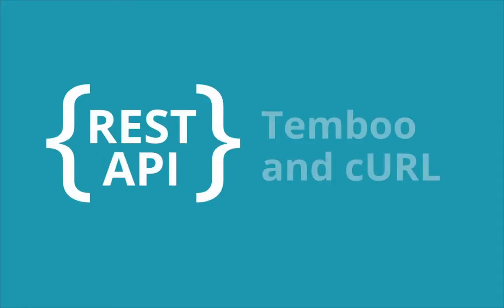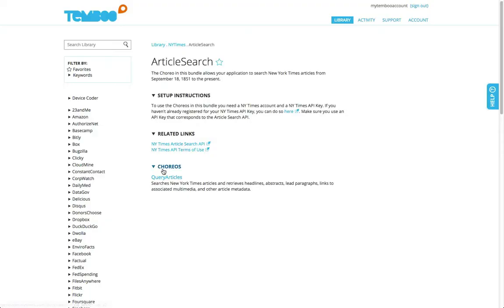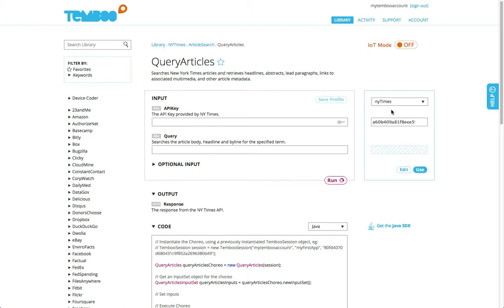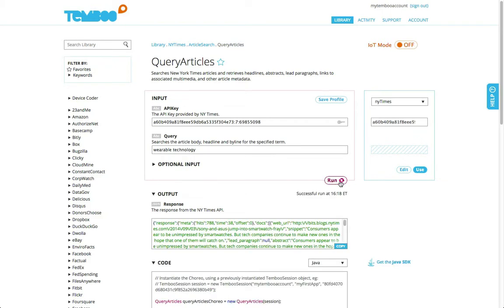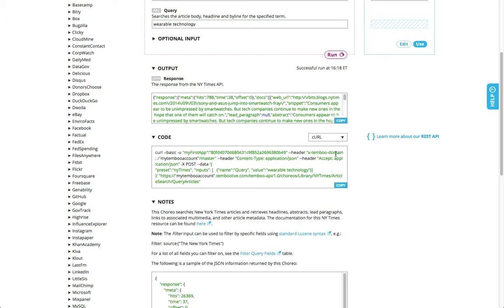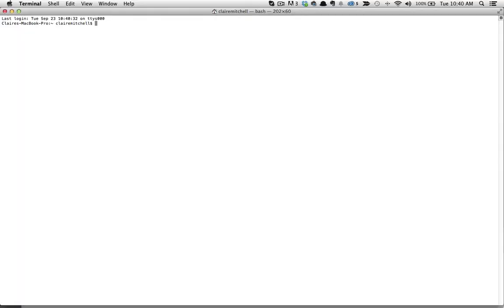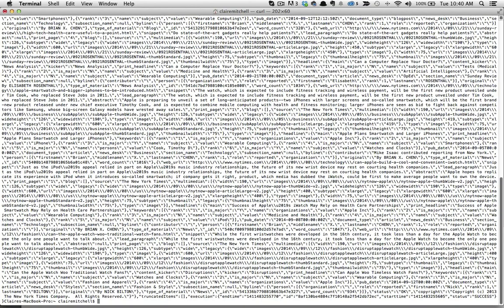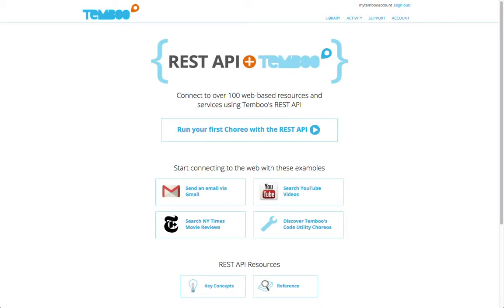REST API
Use Temboo without the SDK in whatever language you need. Watch how to use cURL commands to call our REST API.